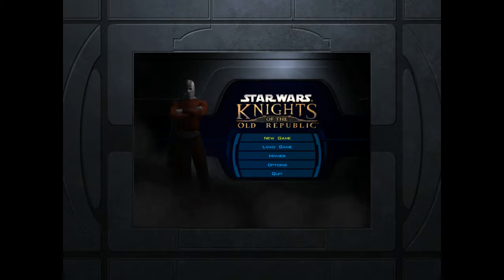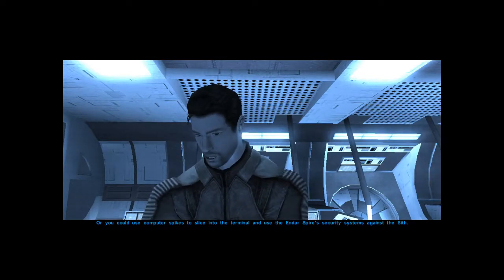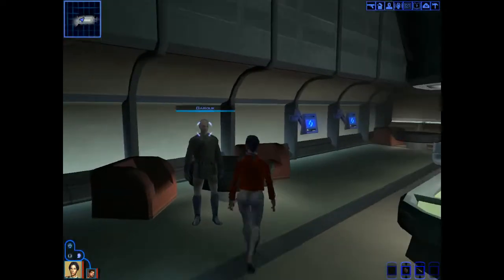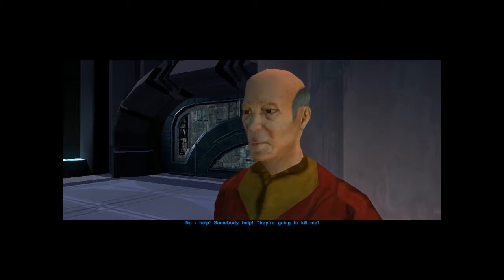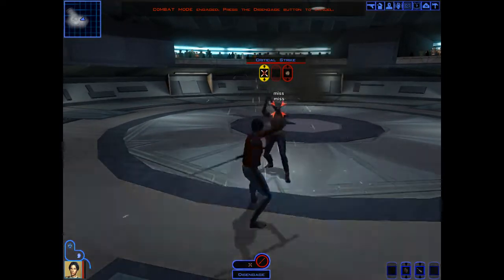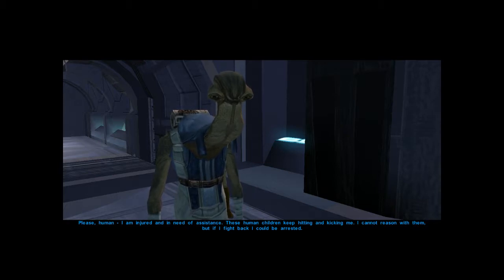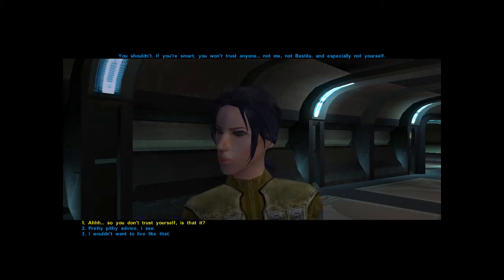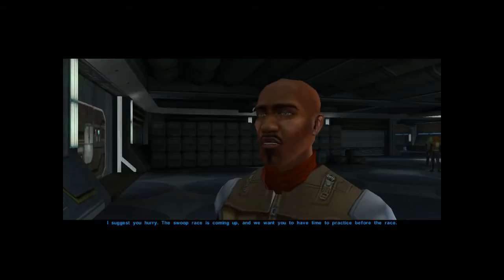Let's Stream Knights of the Old Republic [Part 1]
One of my old childhood games... Ah, it's just as pointy as I recall it being.